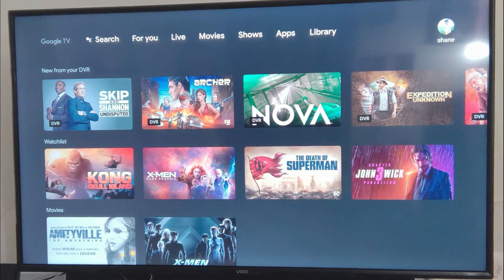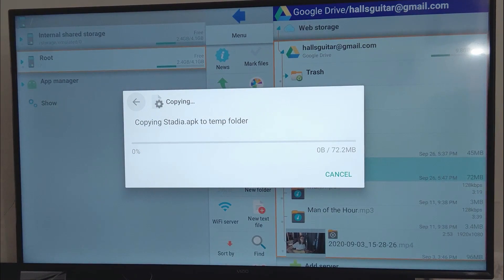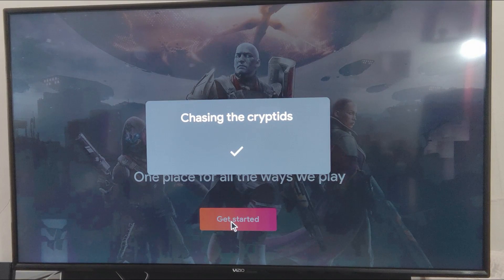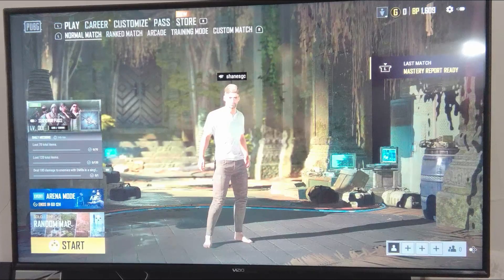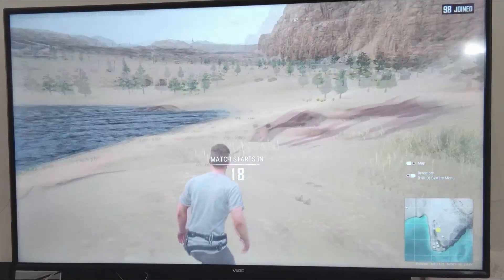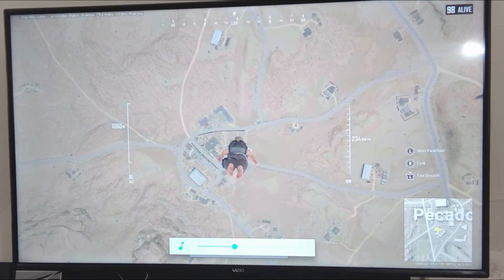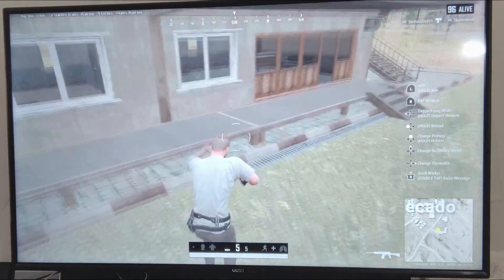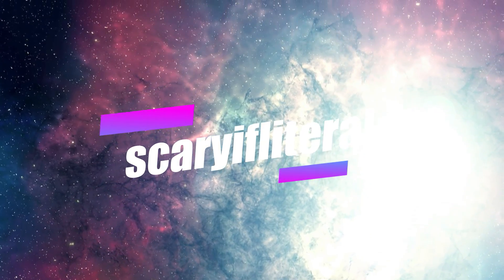How to Side Load Stadia (or any other app) to Chromecast with Google TV